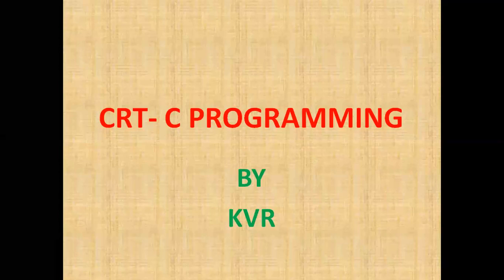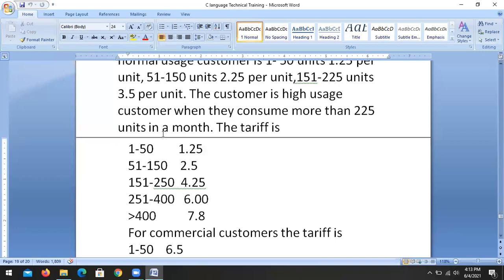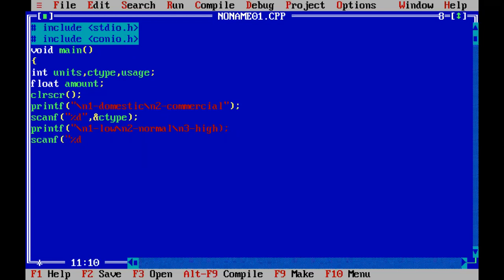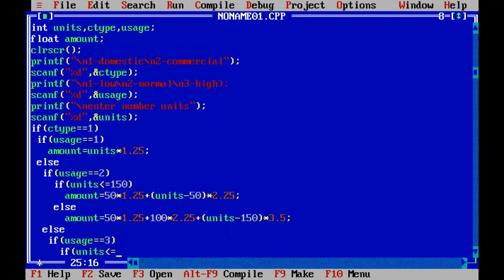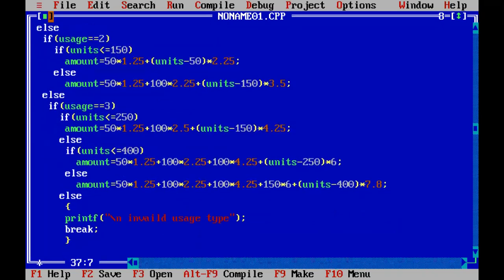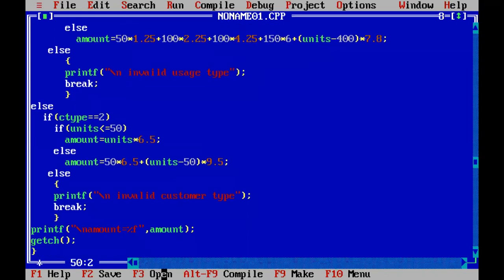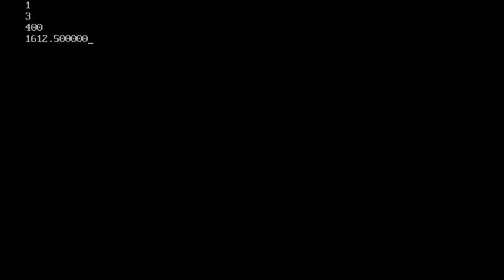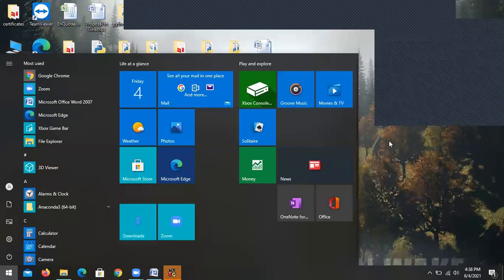CRT C PROGRAMMING LECTURE 11 BY KVR